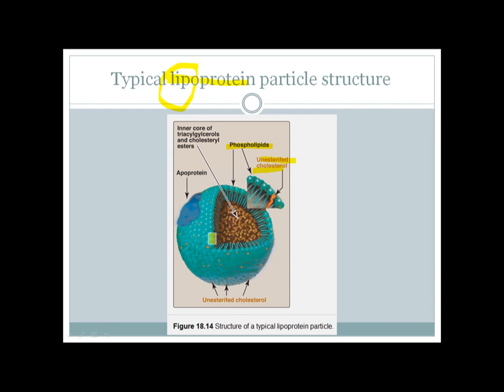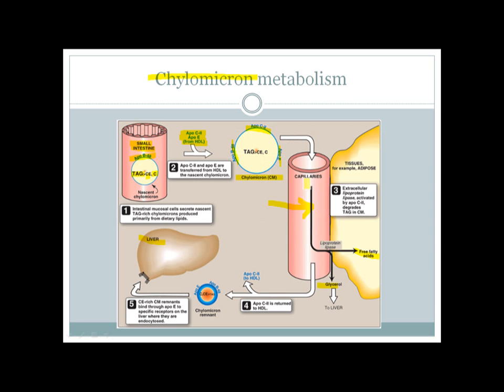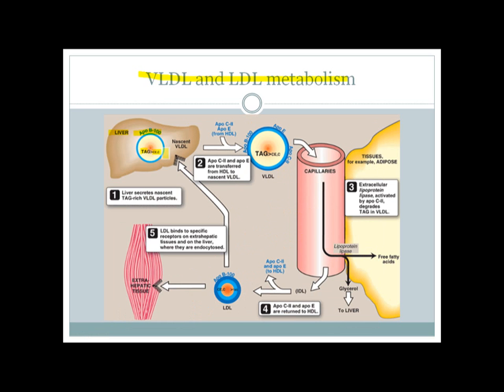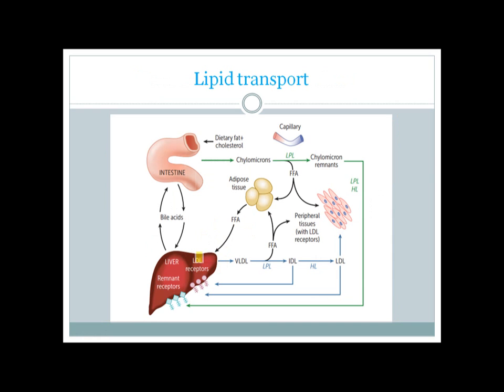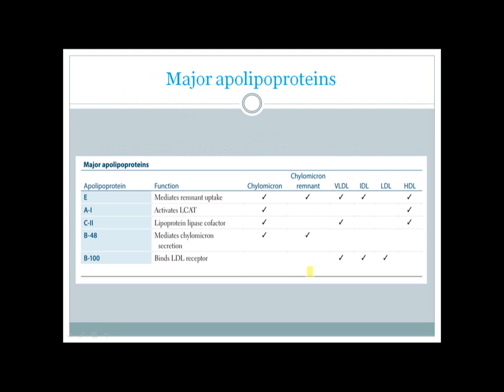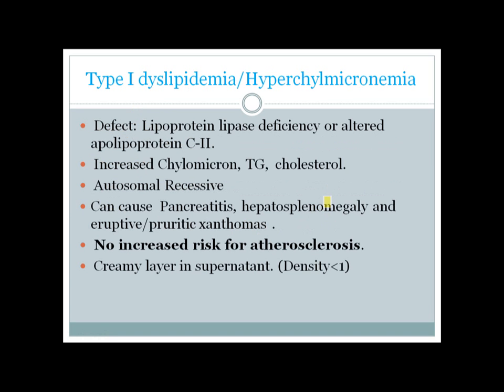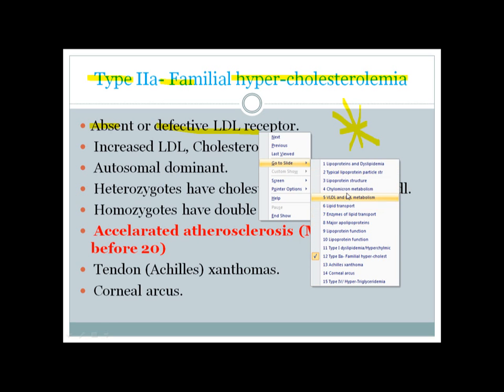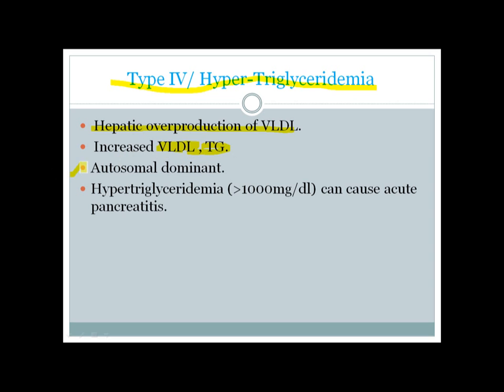Lipoproteins and dyslipidemia